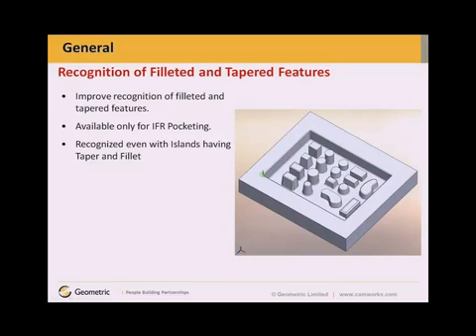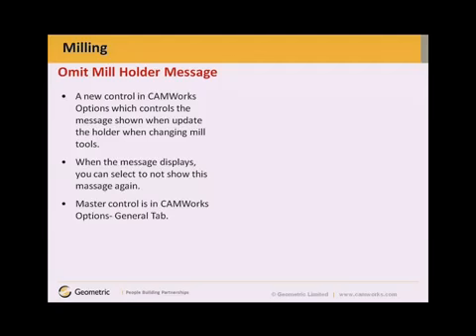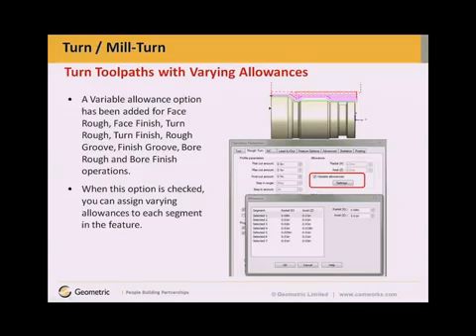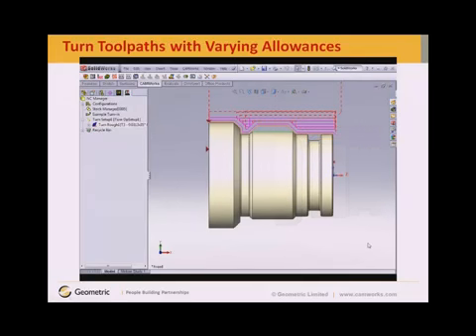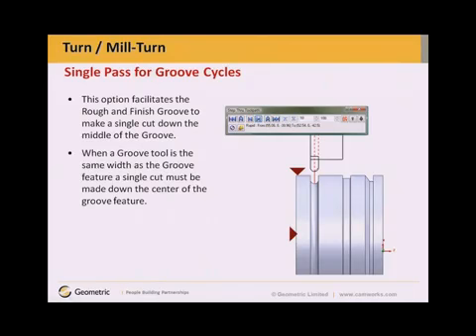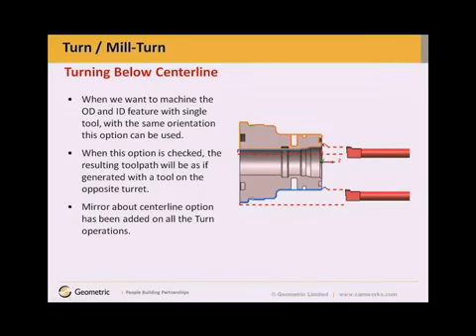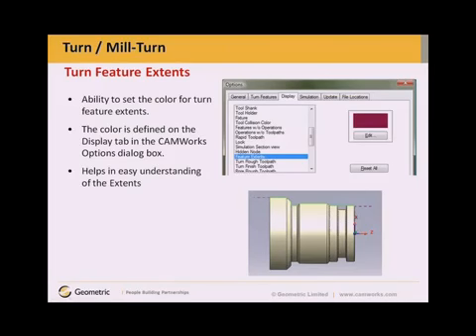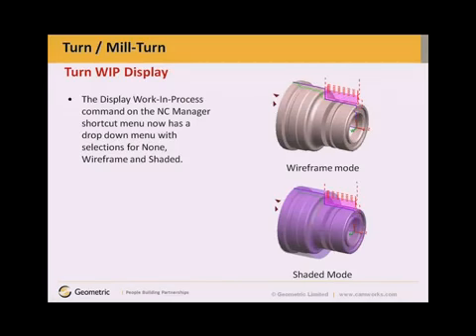Whats New in CAMWorks 2010 - Part 2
Part 2 of 3 for What's New in CAMWorks 2010.